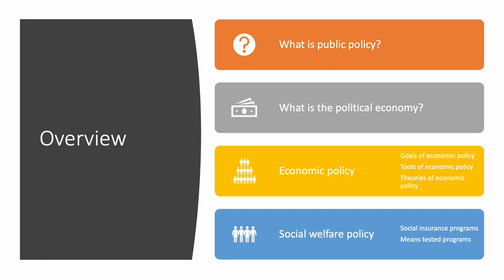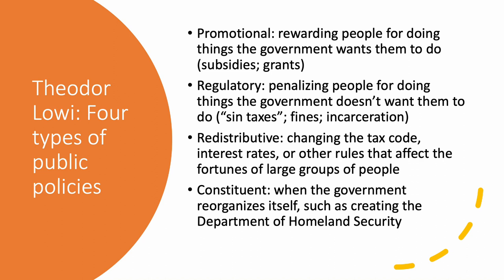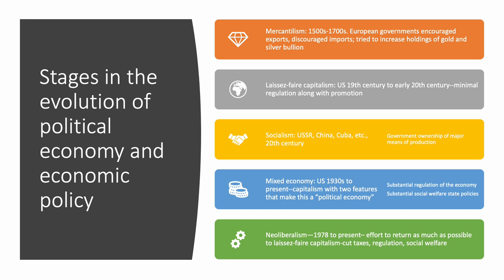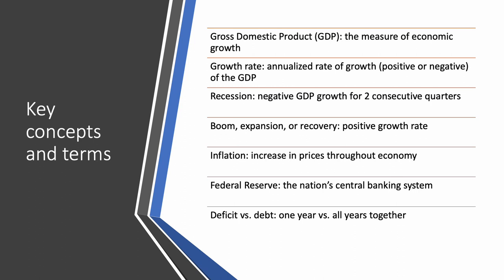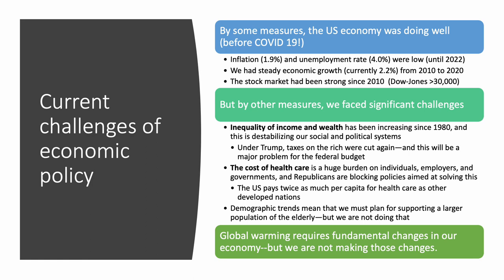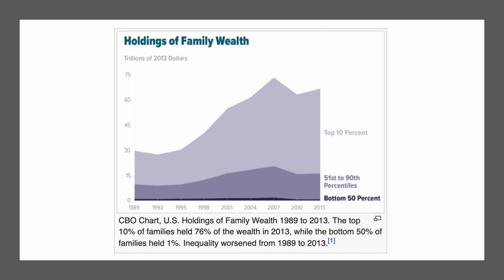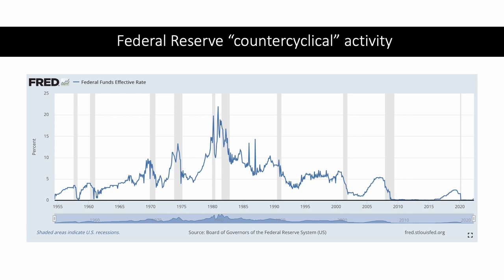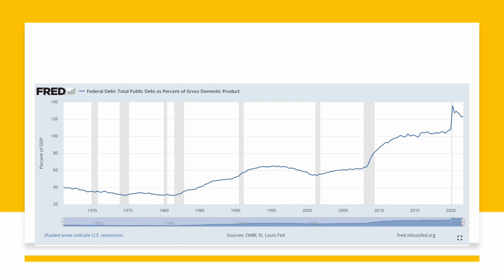POLS101 Economic and Social Welfare Policy 1